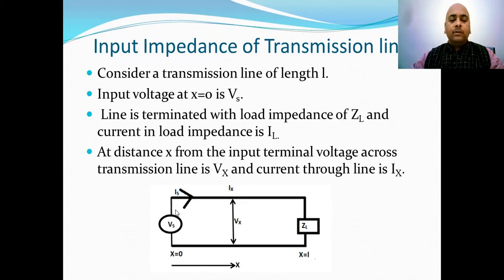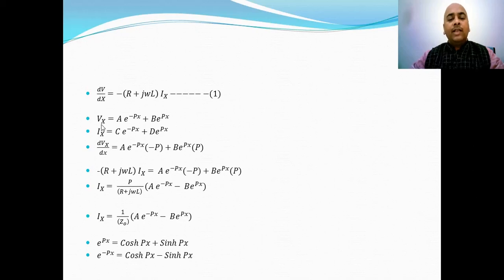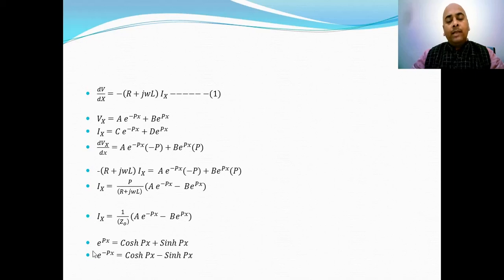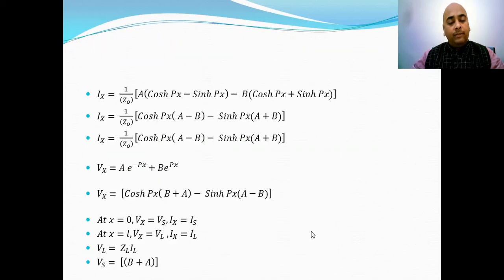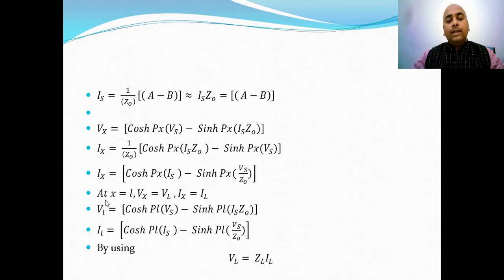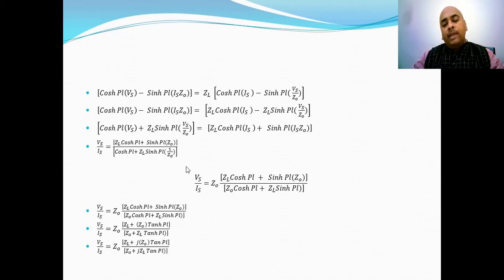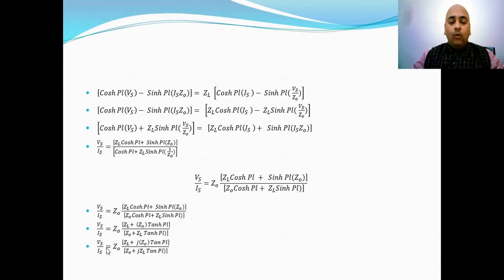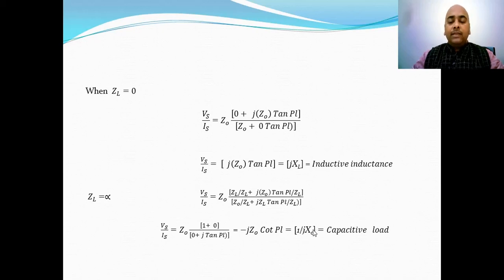Input impedance of Transmission line and modelling of Transmission line as inductor and capacitor